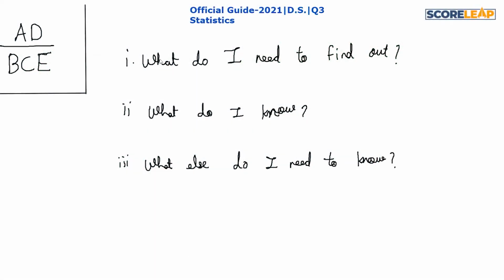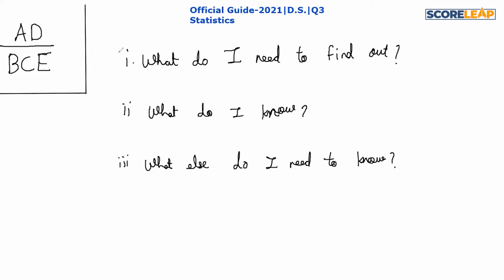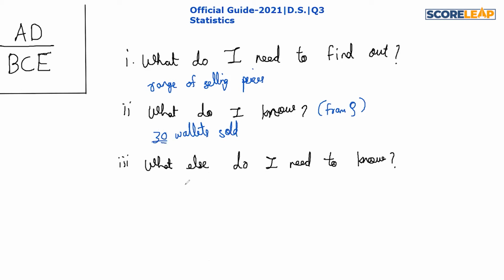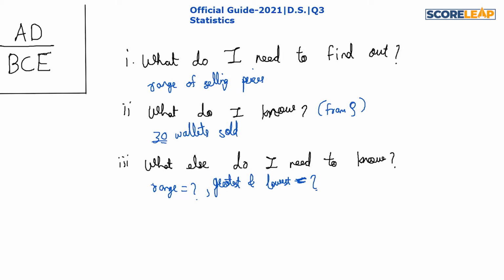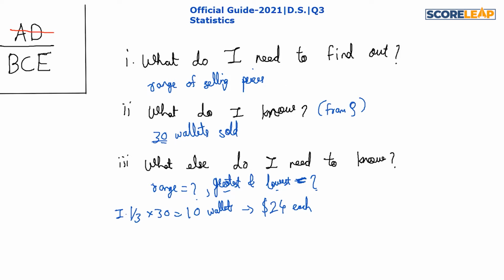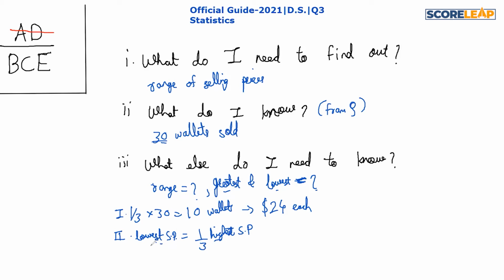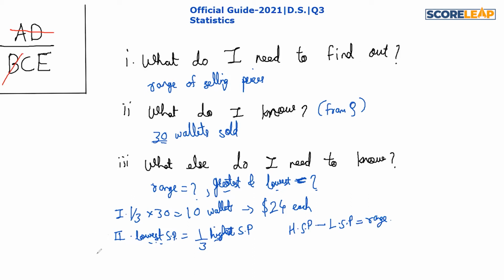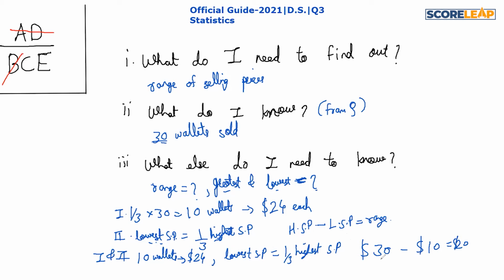GMAT Official Guide 2021 | Data Sufficiency | Q3